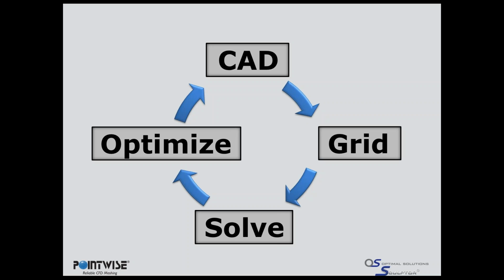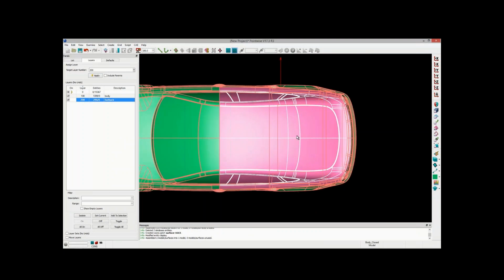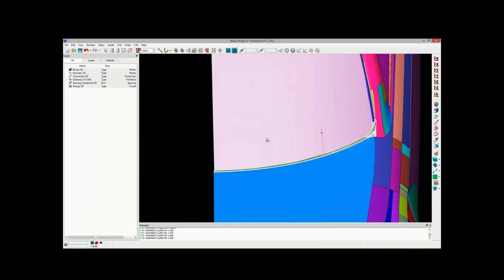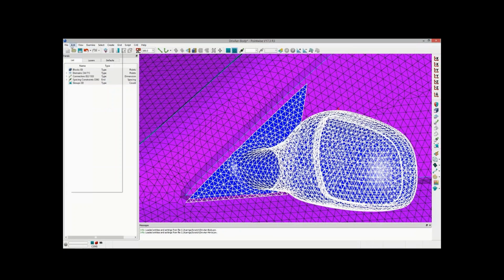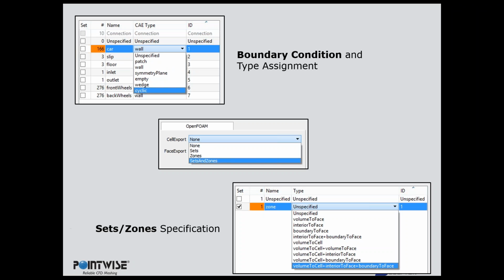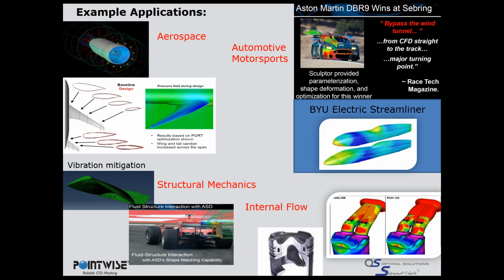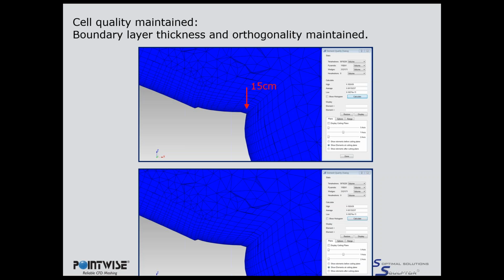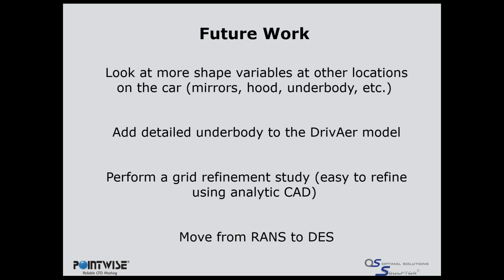Automotive Design Optimization using Pointwise, Sculptor, and OpenFOAM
[15 Sep 2015] High quality meshing coupled with robust shape deformation techniques enable large design space exploration for optimization without the need to remesh the geometry. To demonstrate this, we introduce a collection of best practices for cleaning complex analytic CAD encountered in the automotive industry and demonstrate a robust meshing technology that can automatically generate high quality boundary layer resolved meshes that retain their quality when morphed by Sculptor during the optimization process.

The case study for this work is the DrivAer model developed by the Institute of Aerodynamics and Fluid Mechanics at the Technische Universität München. Using this geometry, we demonstrate a technique called Solid Meshing to heal faults in the geometry and recover the original engineering intent and when coupled with T-Rex (anisotropic tetrahedral extrusion) enables automated, high quality volumetric grid generation.

Using the DrivAer mesh, we define a set of volumetric shape deformations using few design variables within Sculptor. A technology called Arbitrary Shape Deformation is used to smoothly morph the nodes of the mesh that are inside of the volumetric deformation space. Even for large deformations, this technology can maintain surface boundary layer thickness and orientation.

By eliminating the requirement to remesh after each volumetric deformation, solution changes are minimized and primarily subjected to the changes seen by the OpenFOAM flow results due to model differences. Also, all tools have been coupled to form an automated optimization framework making it possible to find the subtle shape changes that produce large improvements in design performance.

 Optimal Solutions and Sculptor

Discover how to:
- Quickly clean up and organize dirty CAD using Solid Meshing.
- Generate a high quality surface and volume mesh using T-Rex.
- Save time by directly examining grid quality metrics within Pointwise.
- Export grid and boundary conditions in native OpenFOAM format.
- Easily define shape deformation control points using Sculptor.